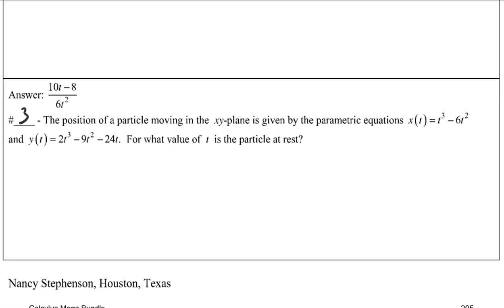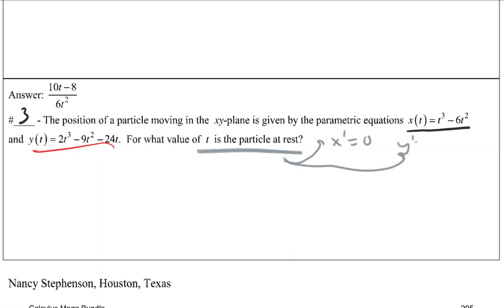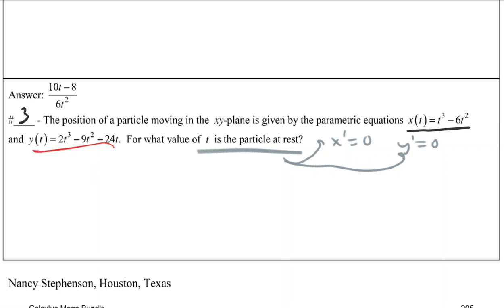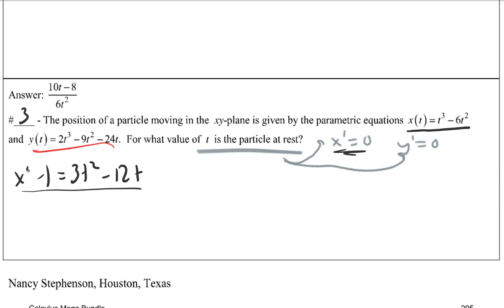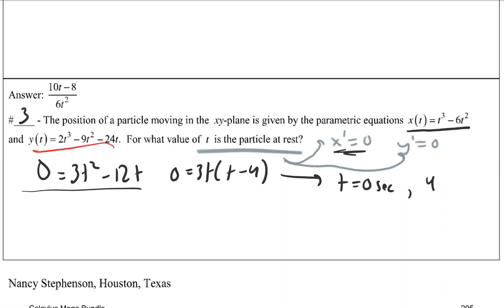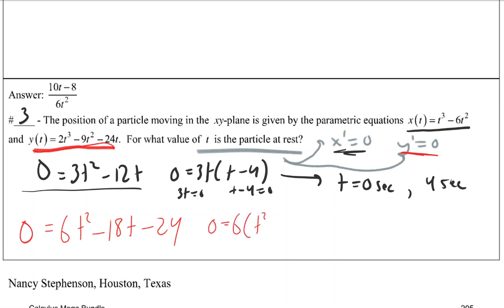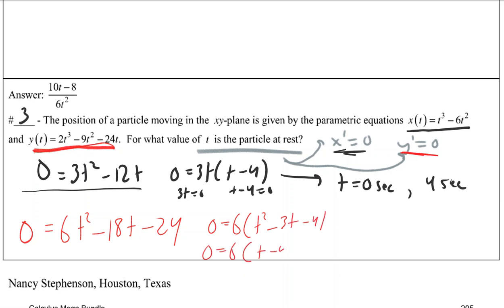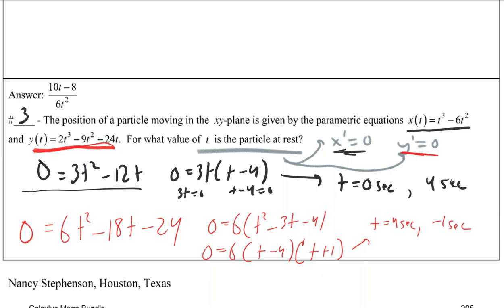CalBC - Circuit- Review Parametrics and Vectors - #3